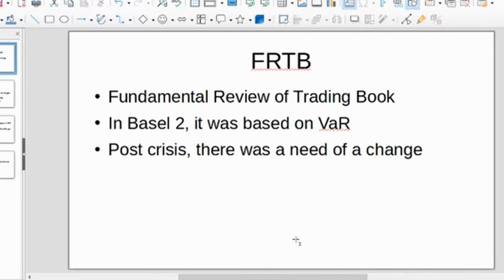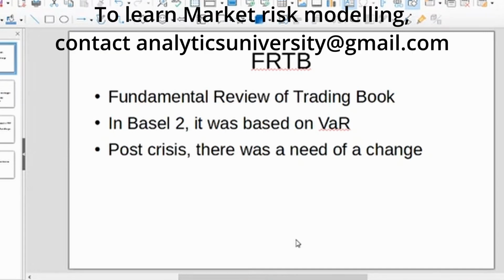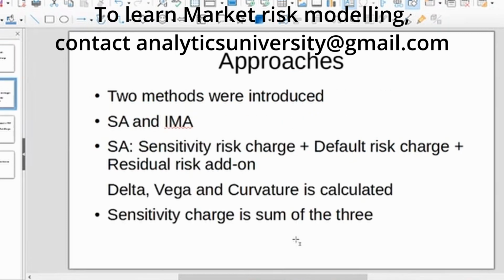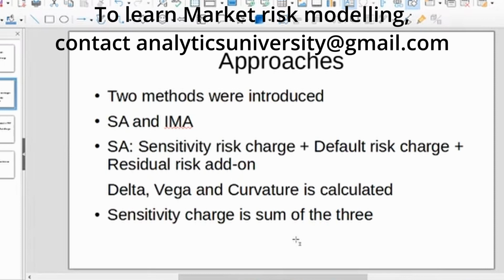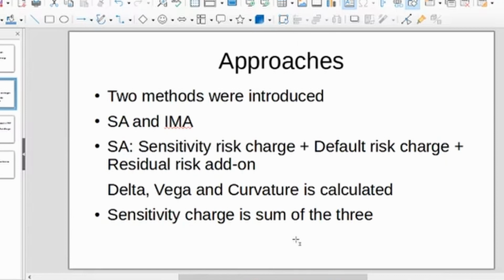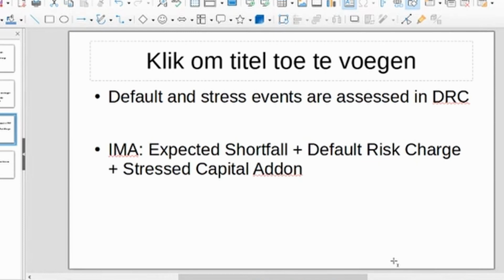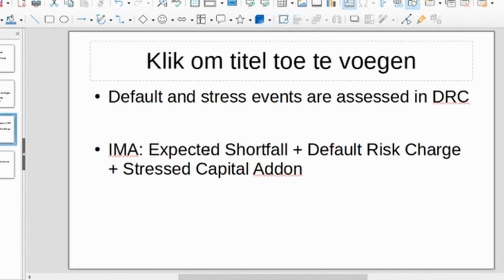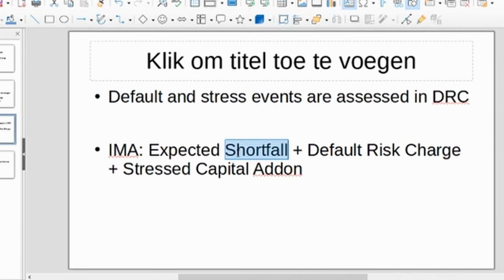FRTB IN MARKET RISK REGULATION